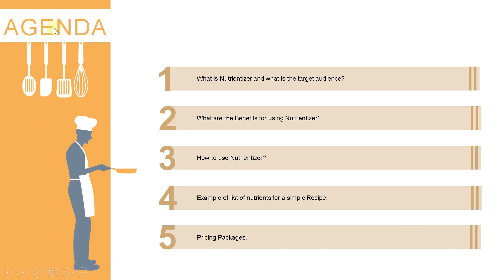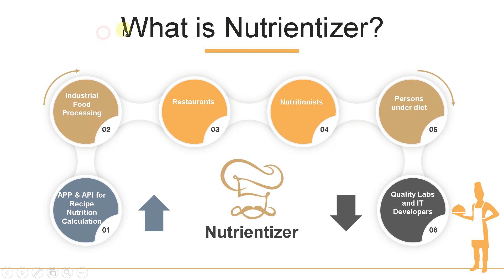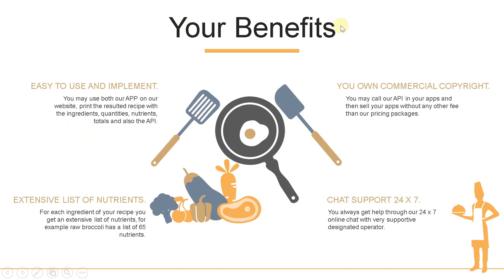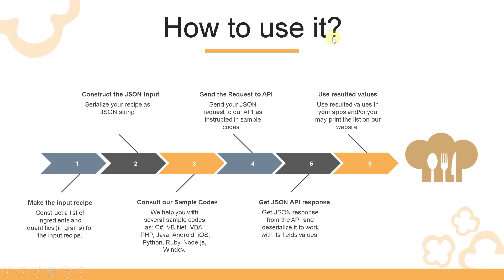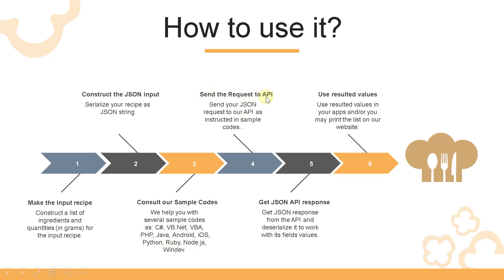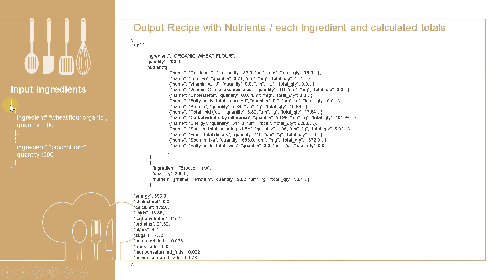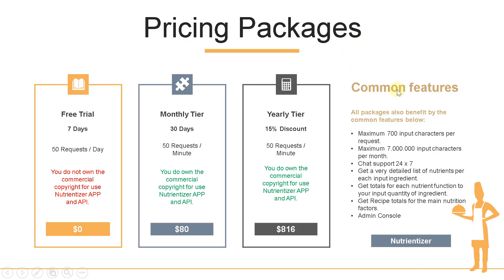Recipe Nutrition Calculator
Nutrientizer is a Professional Recipe Nutrition Calculator USDA API and APP which has a targed audience formed by IT Developers (for API) but also other categories such as: industrial food manufacturers, label nutrients printing, restaurants, chefs, nutritionists, persons on diet, quality food labs etc.
It produces an extensive list of nutrients for each ingredient of the recipe (for example raw broccoli has 65 nutrients listed), calculating totals of nutrient per each ingredient and also recipe totals for main nutrients.